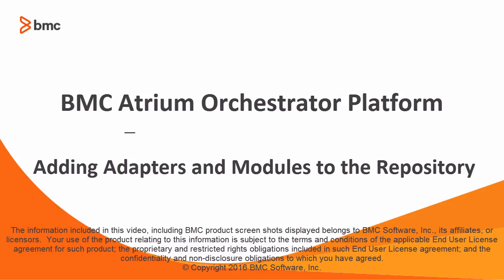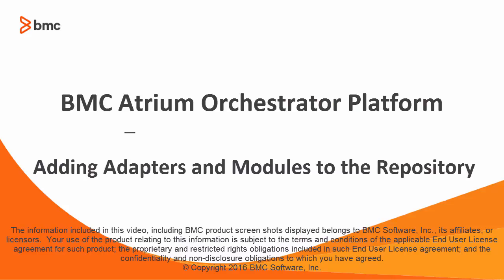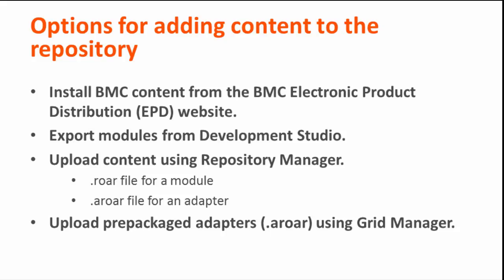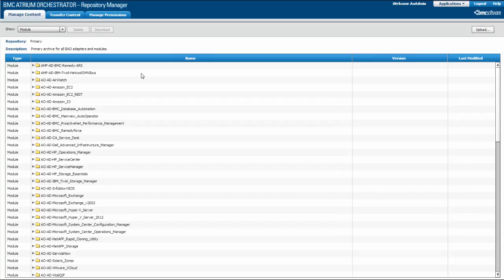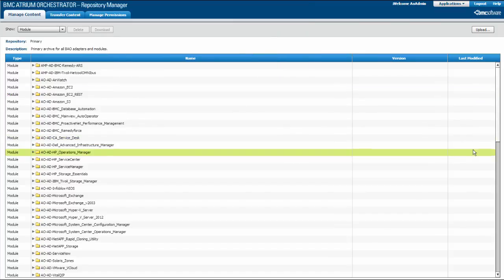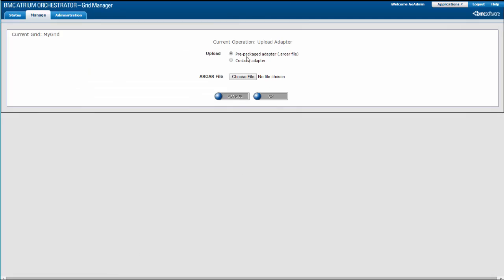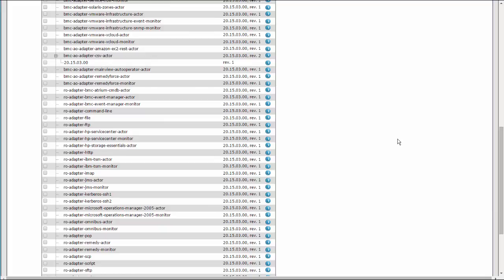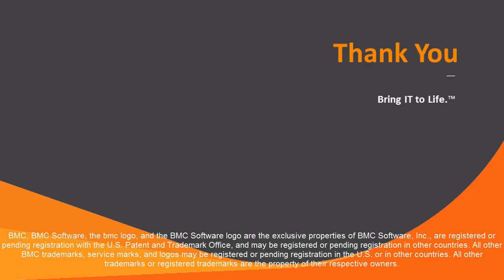BAO Platform - Adding Adapters and Modules to the Repository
This video demonstrates how to upload content, including adapters and modules, into a BMC Atrium Orchestrator repository. The repository stores content in a central location, where it available for adding to a BMC Atrium Orchestrator grid and for import into Development Studio.

To comment on this video, view it in the BMC Online Documentation Portal